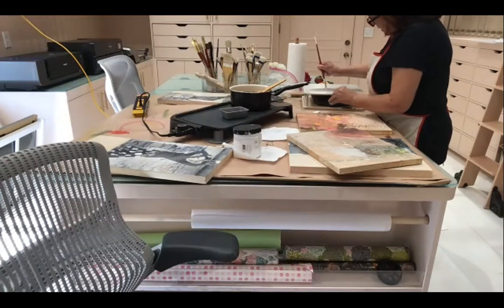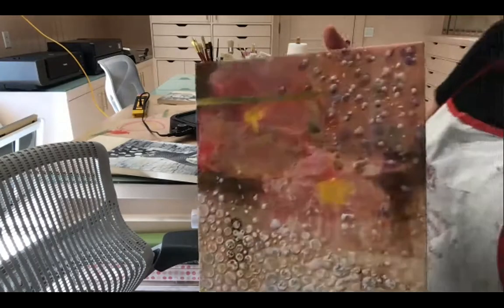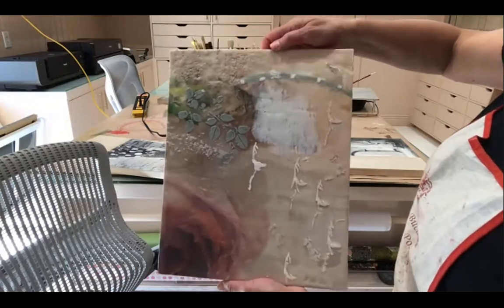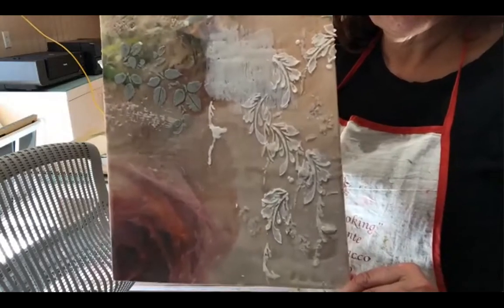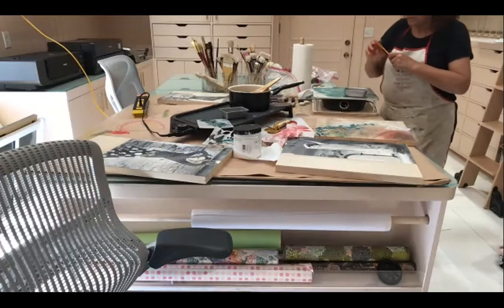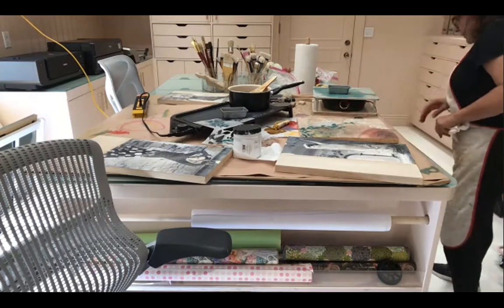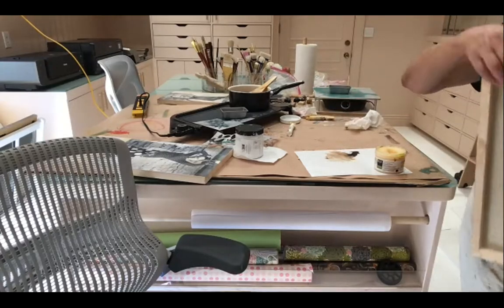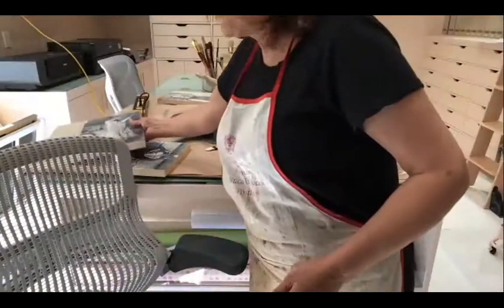April 27 - 2 hour session with Shideh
private encaustic lesson